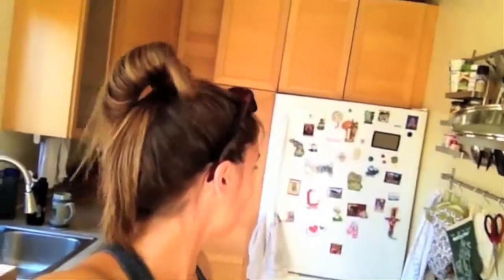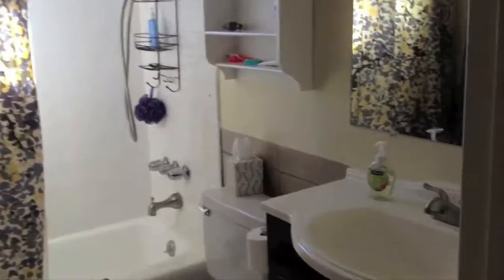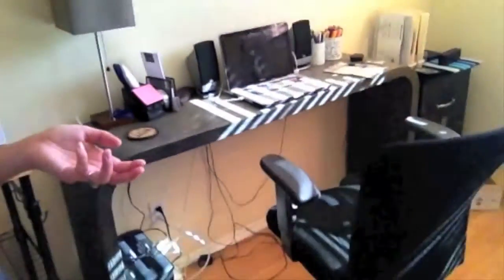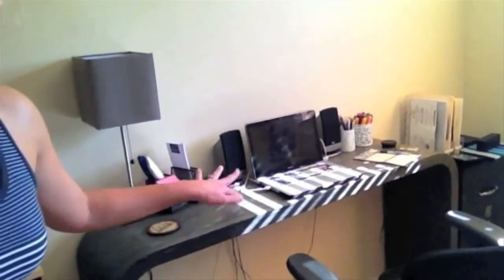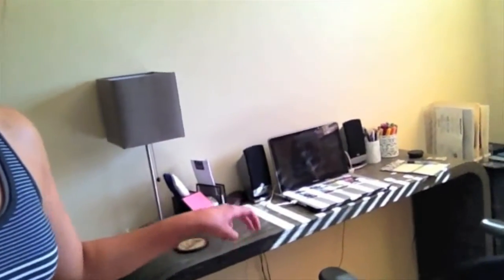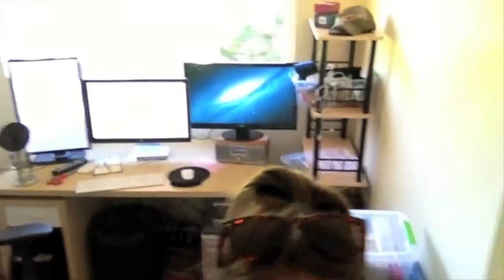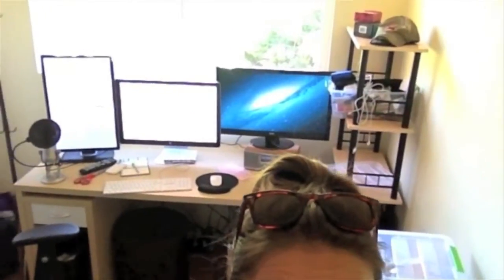I Moved!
After spending the summer living with our friend in West Hollywood, my husband and I finally got our own place by the beach. And you guys get to see it before anyone else!